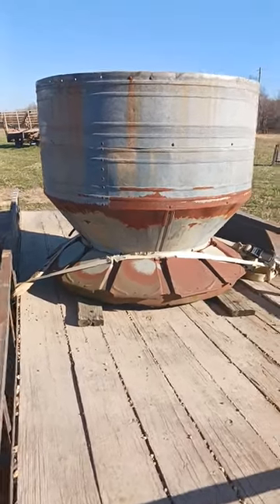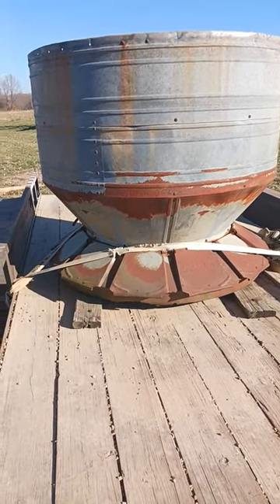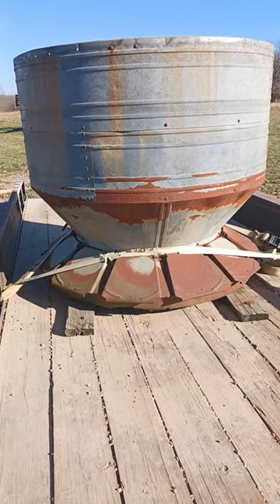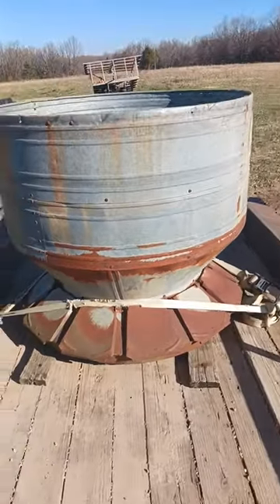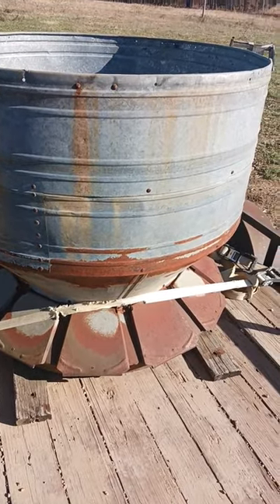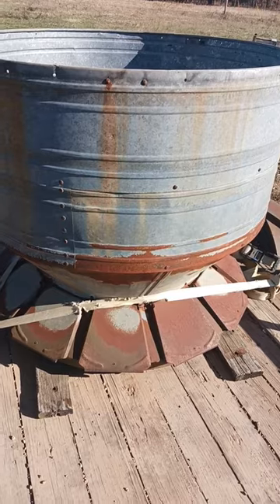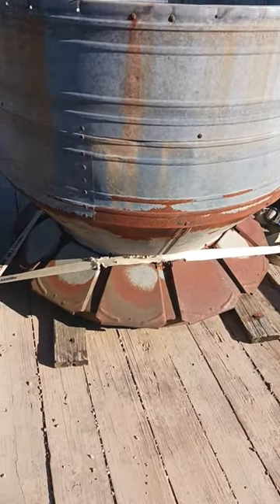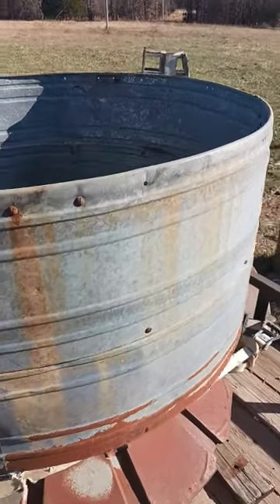My New...ish Hog Feeder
I got a new, to me, bulk hog feeder. It needs some repairs, but is otherwise very solid. Maybe I'll make a video about fixing this thing up.